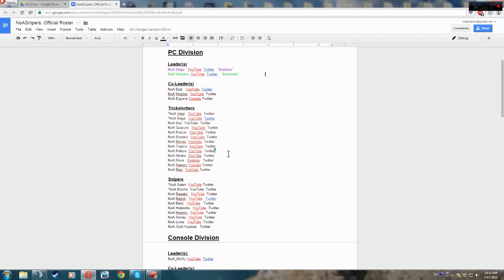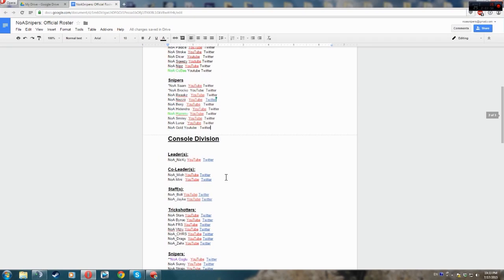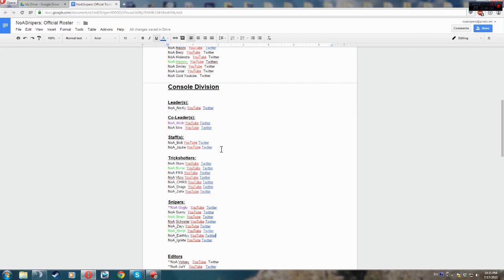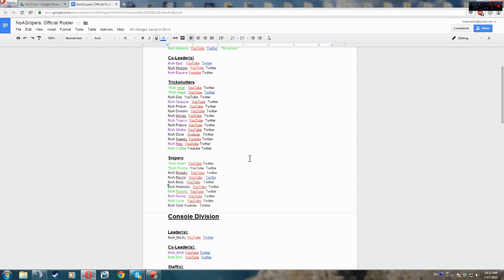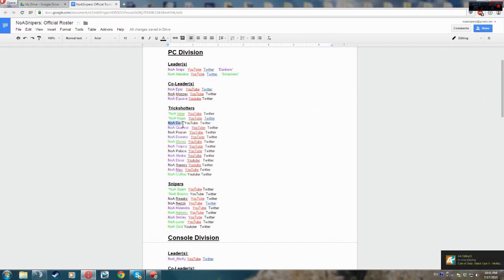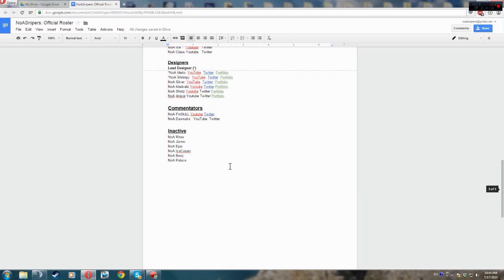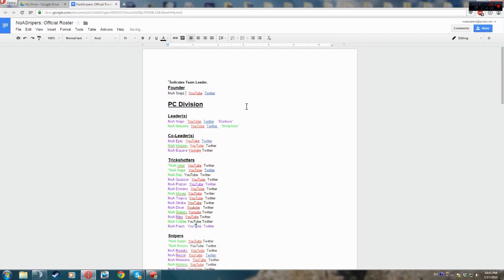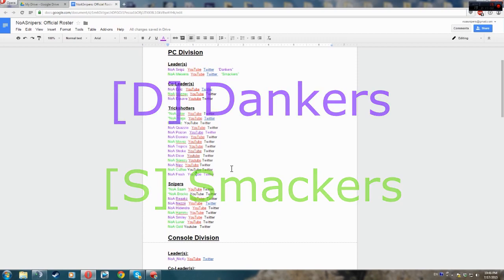NoA Clash Of The Clan!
What is up guys! Today we announce our annual Clash of the Clan! Team Dankers or Team Smackers?!?!

How to join NoA?
Recruitment Challenge or you will be invited!

Our Intro Pack!